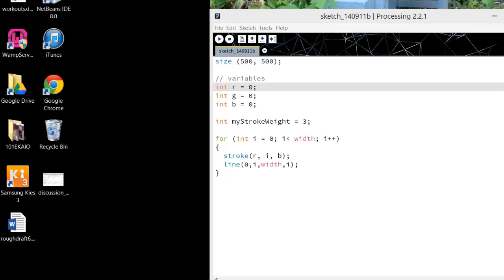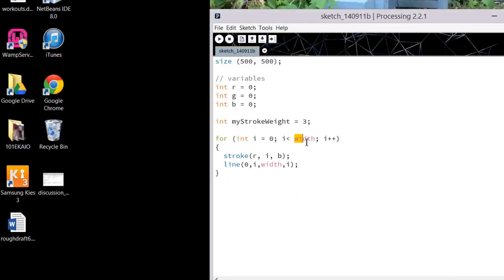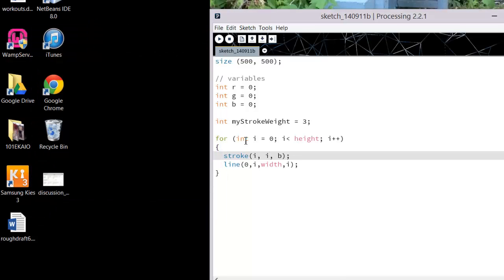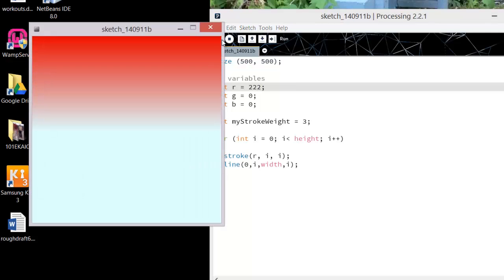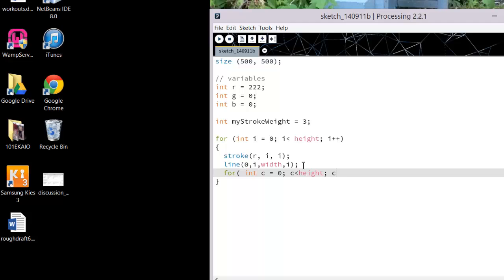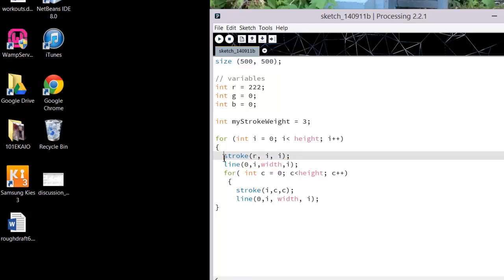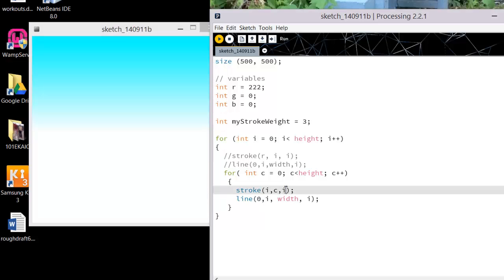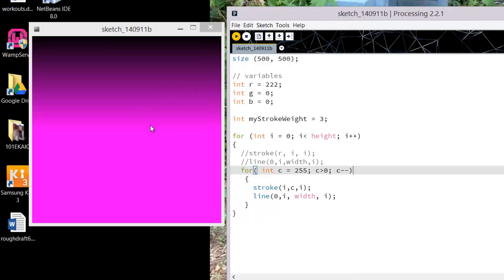Processing: create a gradient with a for loop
using for loops and variables to change gradients